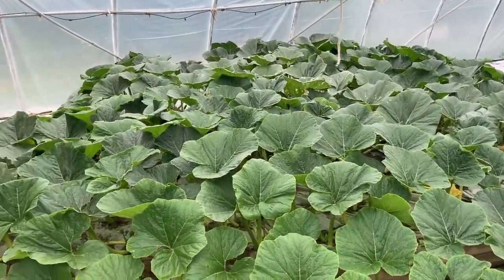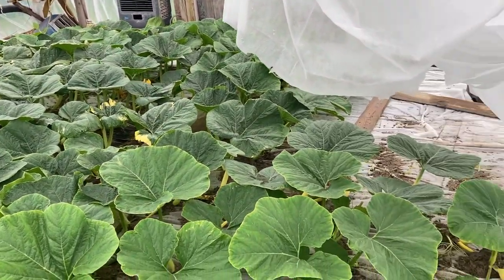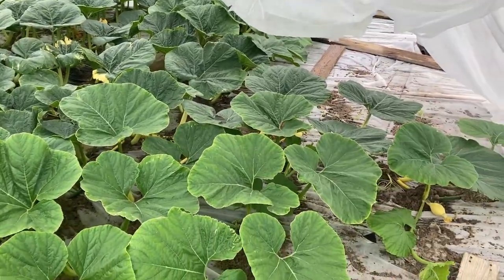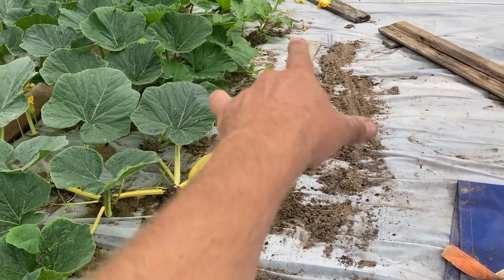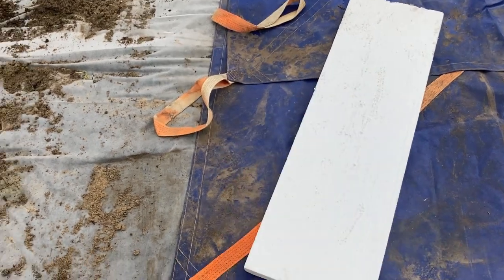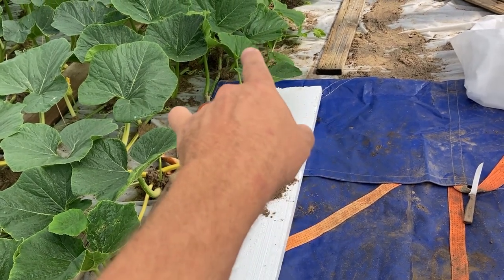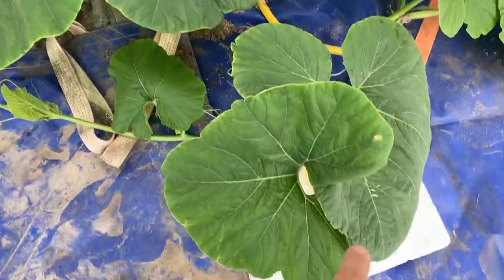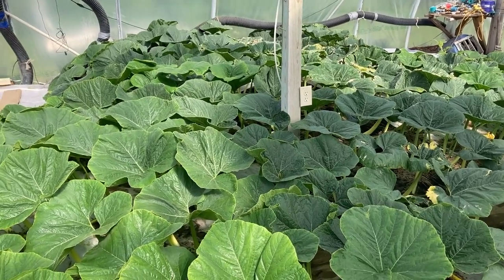Dirt Blanket setup time!